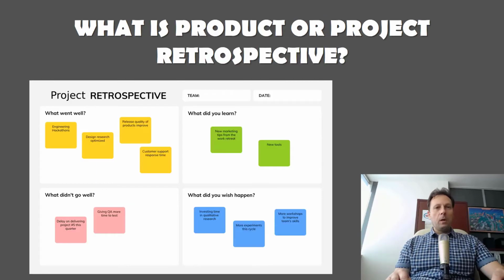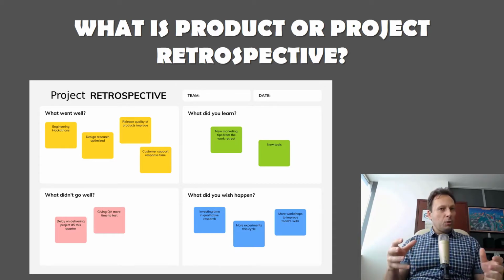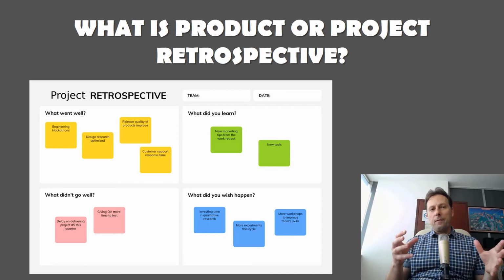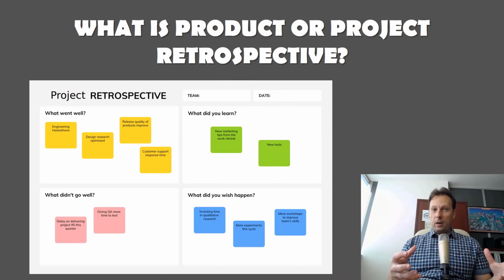What is the difference between Sprint Retrospective and Product Retrospective and Why you should use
In this video, we will talk about the Sprint and Product Retrospectives.

The Sprint Retrospective is a recurring meeting held at the end of a sprint used to discuss what went well during the previous sprint cycle and what can be improved for the next sprint.

The Agile sprint retrospective is an essential part of the Scrum framework for developing, delivering, and managing complex projects.

The whole mission of the @Dejan Majkic channel is to make Agile and Scrum available to everyone.

✅ Download 6 Retrospective Templates for free. Send an email to agileandscrummasterclass (at) gmail.com (SUBJECT: Retrospective Templates), and I will send it to you immediately.

🎥TIMESTAMPS
00:00 - What is Retrospective?
00:49 - What is Sprint Retrospective in Scrum?
02:00 - What is a Product or Project Retrospective?
02:53 - Why is Product Retrospective important and why you should use them?
03:56 - What happens when you avoid doing retrospectives?

If you want to learn more about Sprint and Product Retrospectives in Agile and Scrum, and to learn how other Scrum events work in practice, enroll in the Agile and Scrum Masterclass TODAY.

💸 If you are happy with this video, Buy a Coffee for Dejan

What are the 3 retrospective questions?
What is the purpose of the sprint retrospective?
How do you conduct a sprint retrospective?